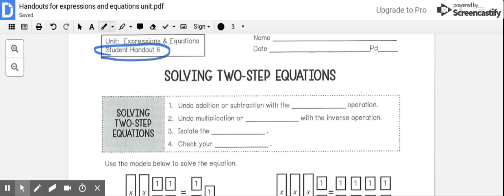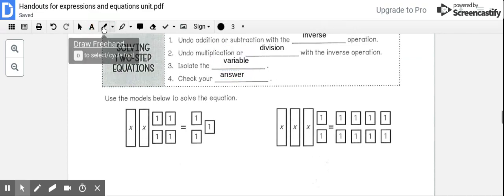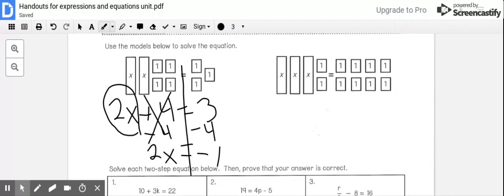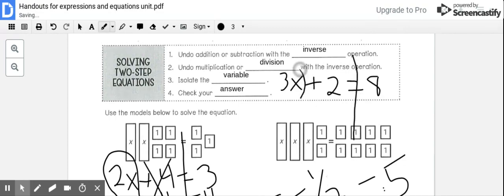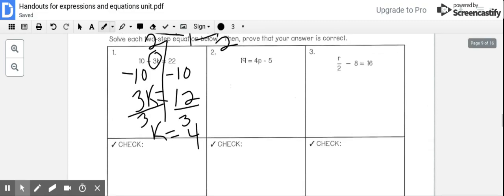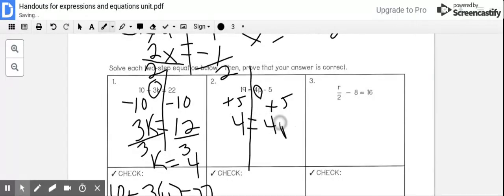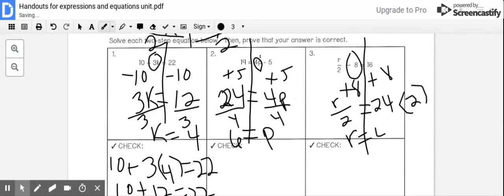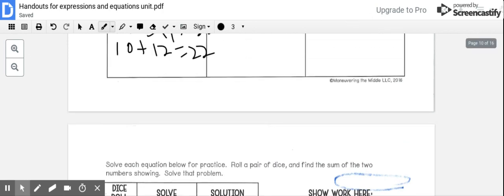Handouts for expressions and equations unit.pdf | DocHub